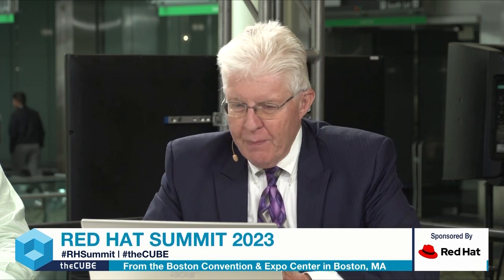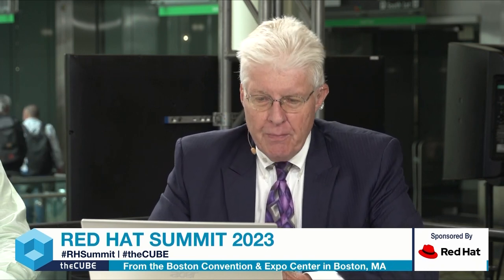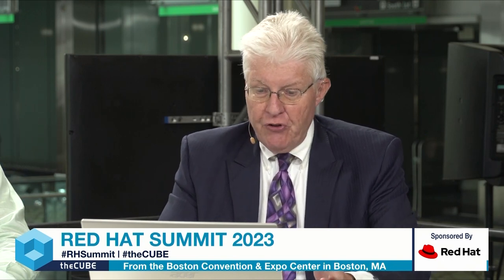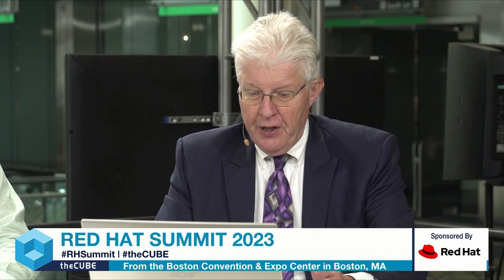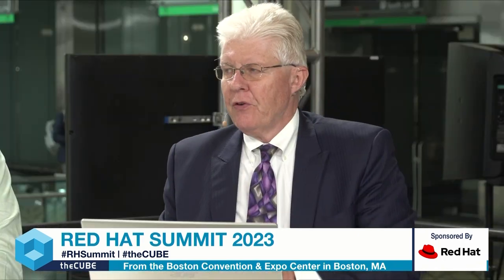Erin A Boyd, Red Hat | Red Hat Summit 2023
Erin A Boyd, Director of Emerging Technologies at Red Hat joins theCUBE hosts Paul Gillin & Rob Strechay for our continuing coverage of Red Hat Summit 2023